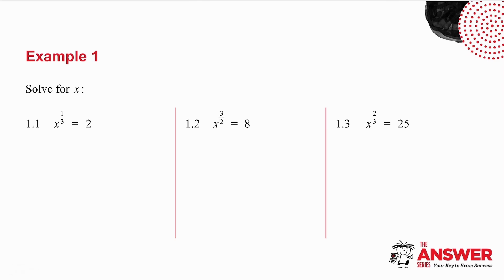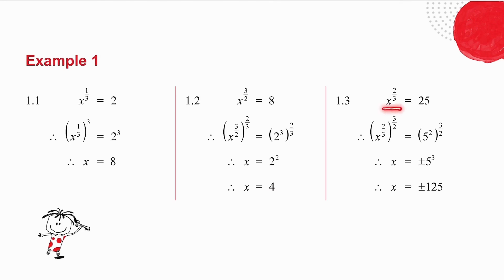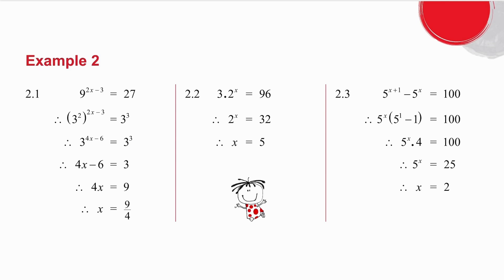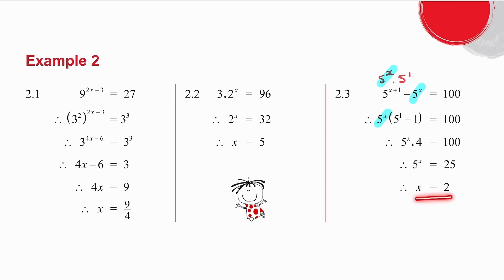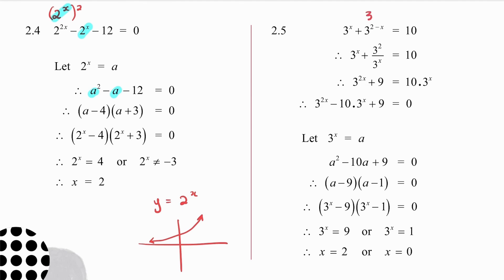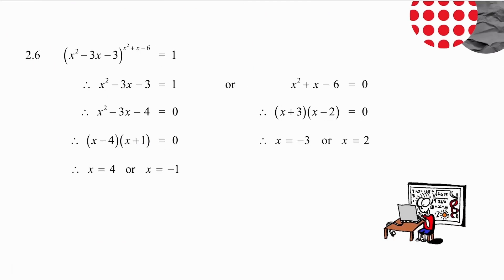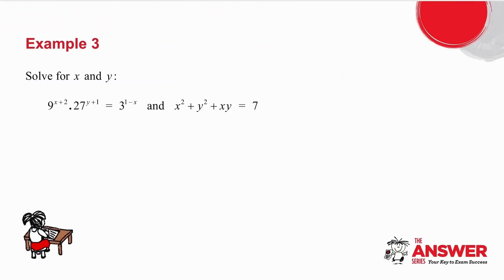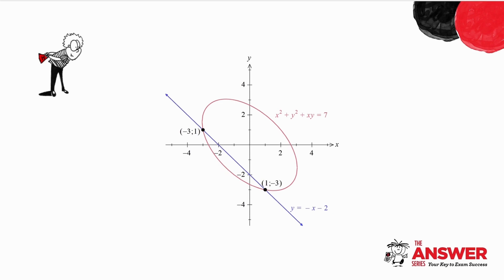GRADE 12 MATHS ALGEBRA – Exponents (PART 2) #14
This video looks at solving exponential equations.

• Page 2.5 Exercise 2.2
Gr 12 Mathematics 2-in-1
• Page 2 Exercise 1.2 Numbers 29 and 34
• Page 3 Exercise 1.5 Numbers 7 – 38